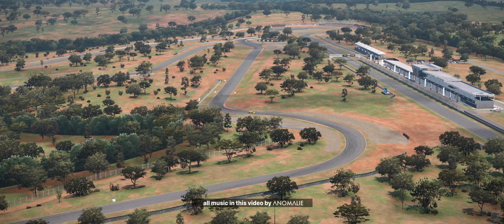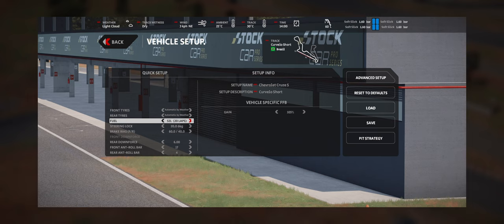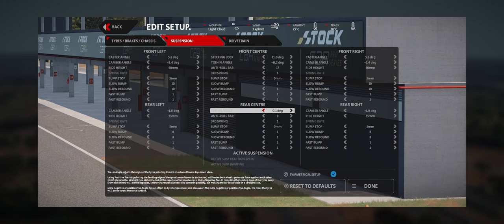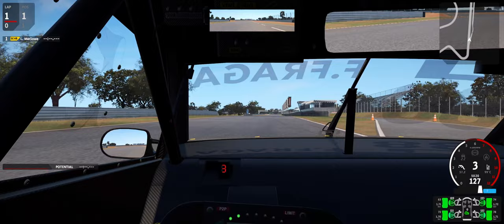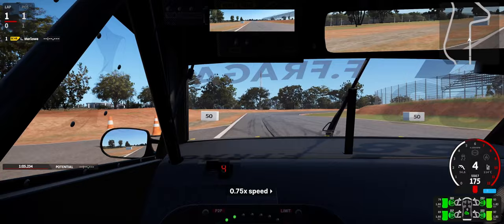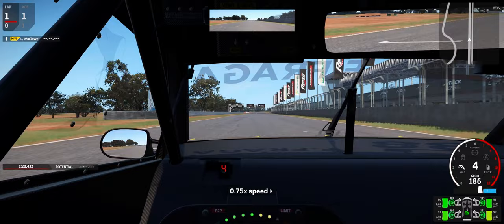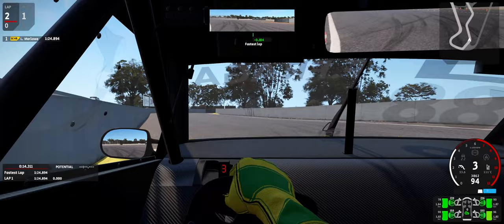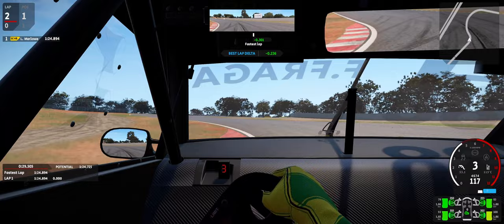Automobilista 2: Track Guide - Curvelo Short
The fourth video in a series of track guides looking at a combination unique to AMS2; the 2019 Brazilian Stock Car at Curvelo Short. This circuit (formerly known as Circuito dos Cristais) featured in the 2017 Brazilian Stock Car series calendar, with Felipe Fraga taking the circuit's inaugural win.

All captured in Automobilista 2 v1.5.5.4; driven with a Thrustmaster T500 RS.

-- Timestamps --
0:00 - Introduction
0:12 - Preamble
0:35 - Track Conditions & Car Setup
1:27 - Track Guide
5:03 - Postamble
5:24 - Car Setup Chat
7:50 - Closing Remarks

All music by Anomalie; if you made a New Year's Resolution to be funkier/cooler, his music will help big time.